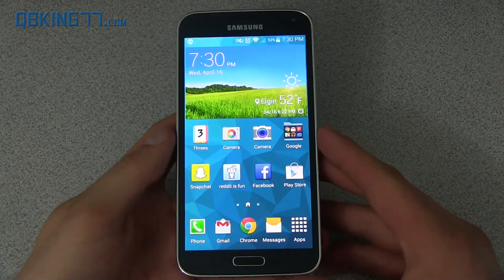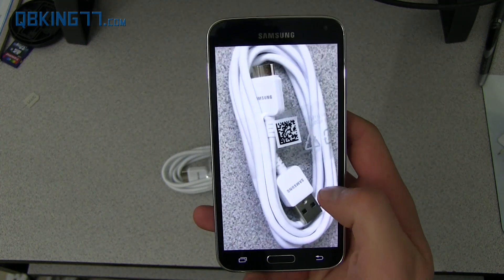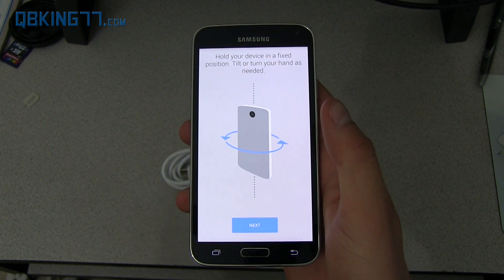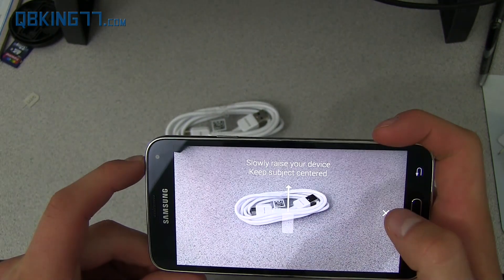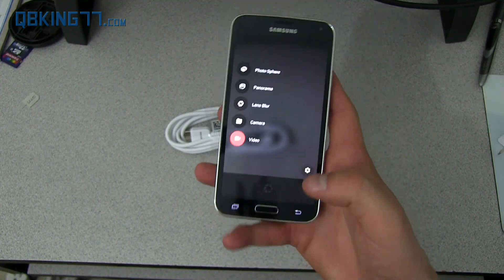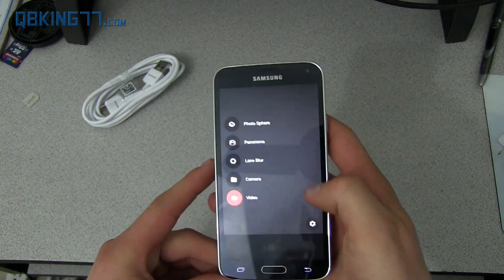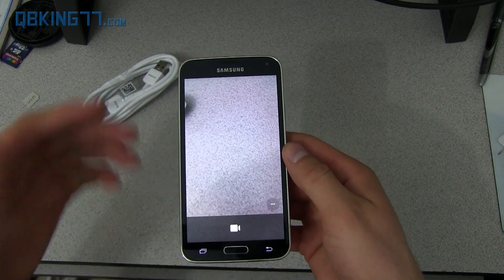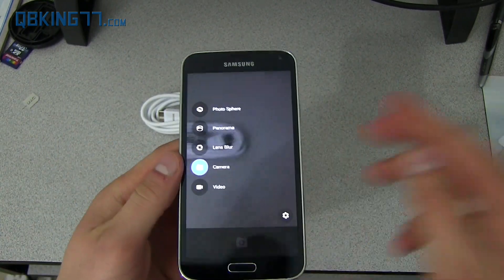New Google Camera Application in the Play Store [REVIEW]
This is the new Google camera app that is now in the Play Store for devices with Android 4.4 KitKat. Let me know what you think!